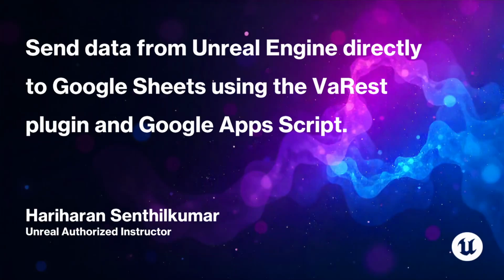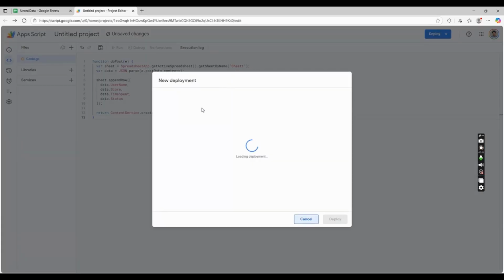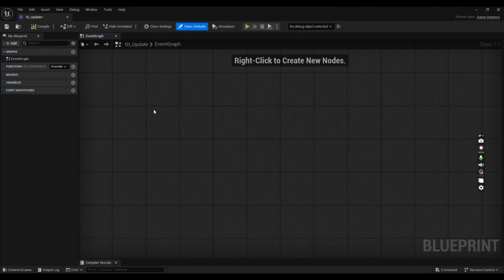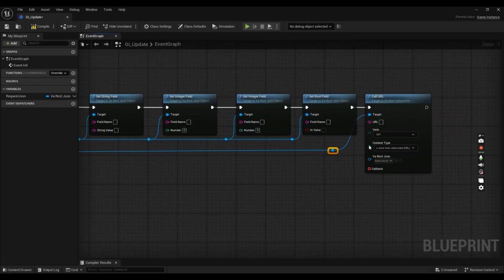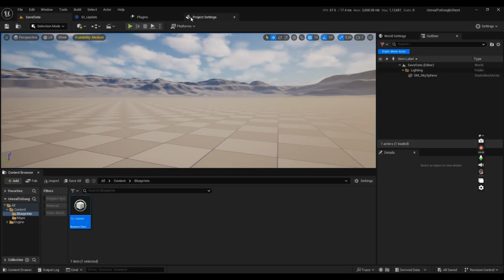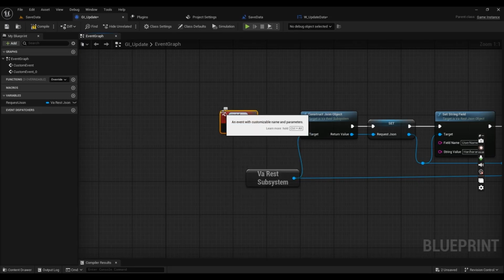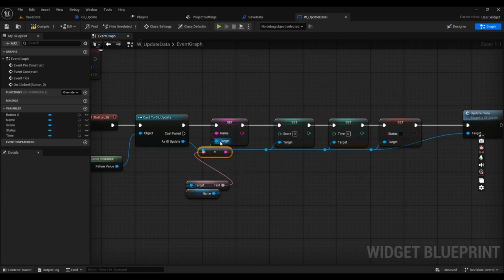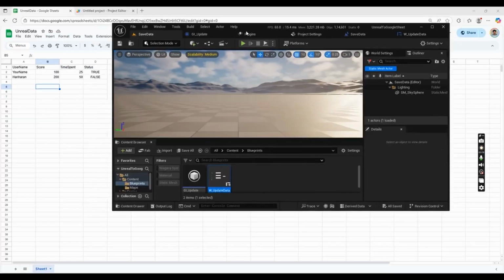Unreal to google sheet | Unreal engine 5.5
function doPost(e) {
  var sheet = SpreadsheetApp.getActiveSpreadsheet().getSheetByName("Sheet1");
  var data = JSON.parse(e.postData.contents);

  sheet.appendRow([
    data.UserName,
    data.Score,
    data.TimeSpent,
    data.Status

In this tutorial, you will learn how to connect Unreal Engine with Google Sheets to store and track gameplay data in real time. Using the free VaRest plugin and a simple Google Apps Script, we will set up a system to send data such as player names, scores, or experiment results from an Unreal project directly into a Google Sheet.

This workflow is ideal for developers building multiplayer scoreboards, gameplay analytics, or classroom VR assessments. By the end of the tutorial, you will have a working example where Unreal Engine sends JSON data to Google Sheets and logs it automatically.